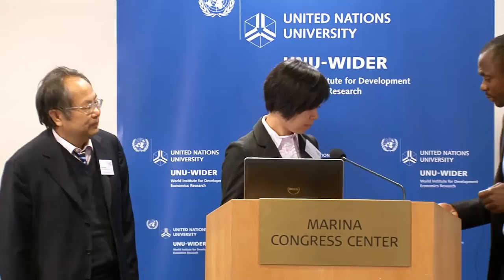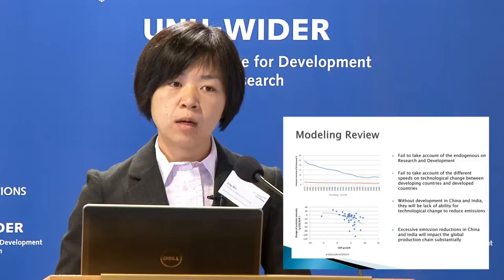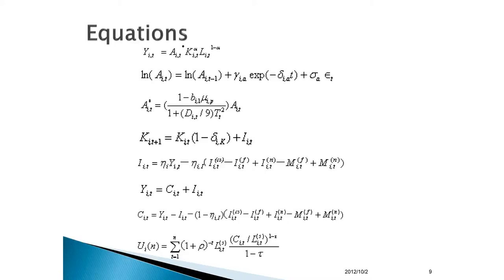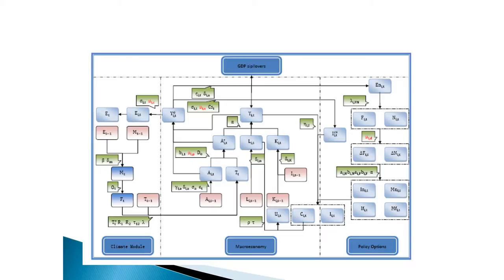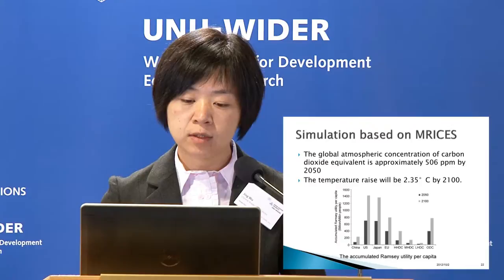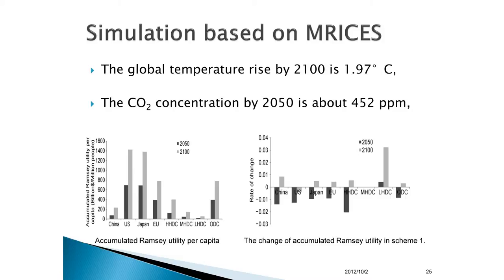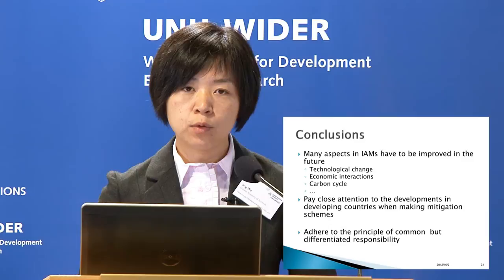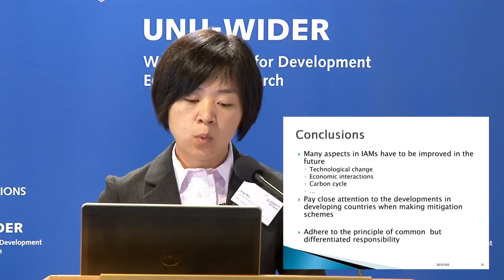UNU-WIDER Sept 2012: Session 5.2 - Zheng Wang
Jing Wu gives a presentation on 'MRICES: a new IAM and its application' on behalf of Zheng Wang.